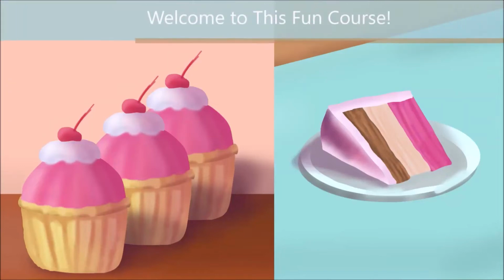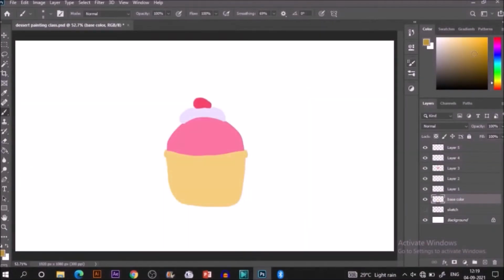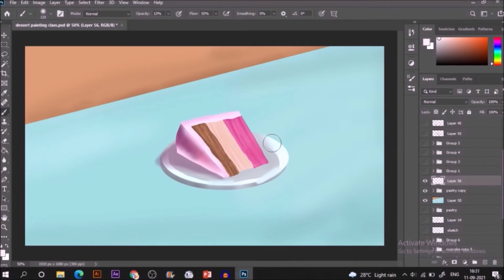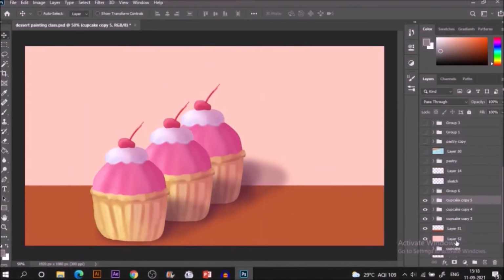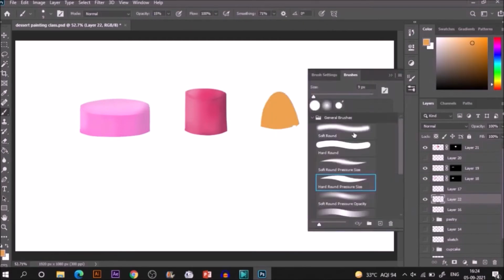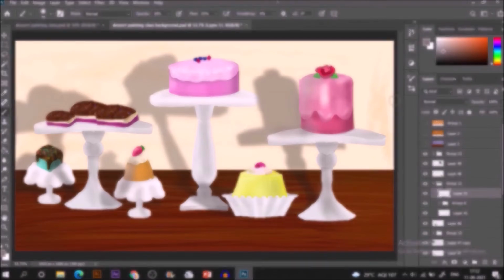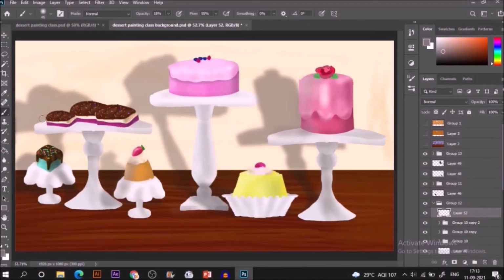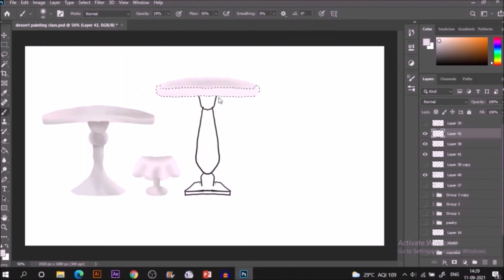All About Digital Painting : Painting Dessert : Digital Painting in Photoshop - FREE 15 day COURSE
Lets learn about Digital Painting in Adobe Photoshop.
Welcome to this FREE COURSE on Digital Painting in Adobe Photoshop - Learning about Dessert Painting

Lets create some tasty delicious dessert with Adobe Photoshop.

Tools Required
Adobe Photoshop
Wacom Pen Tablet
Laptop / Desktop

This is the Introduction to the COURSE! Get ready to join in.

Video Covers
How to paint in Adobe Photoshop
Basics of Adobe Photshop
Basics of Digital Painting in Adobe Photoshop
Painting a Dessert in Photoshop
Painting Cake in Photoshop
How to Paint in Photoshop
Digital Painting for beginners

If you like the content of the video above make sure to LIKE this video now &

This course is divided into 15 different lesson.